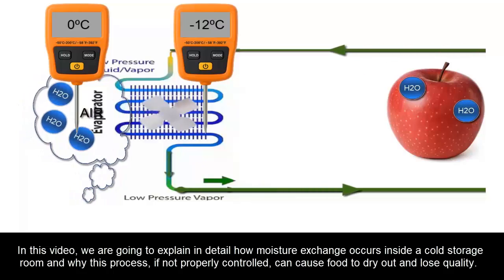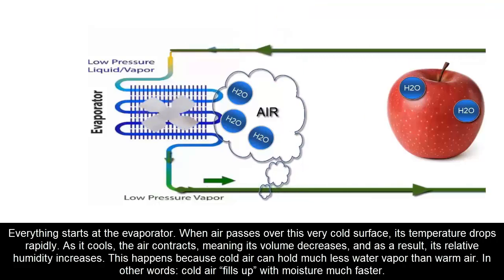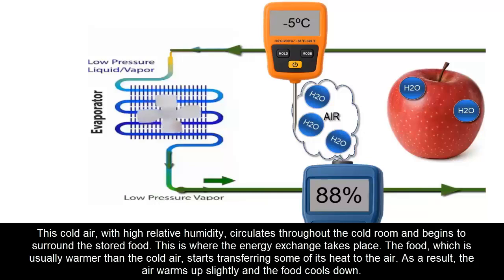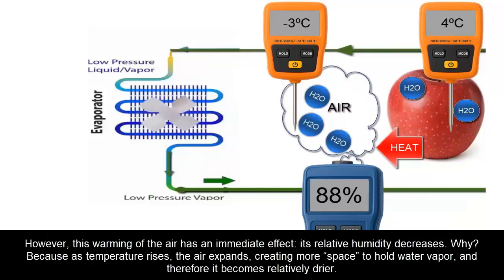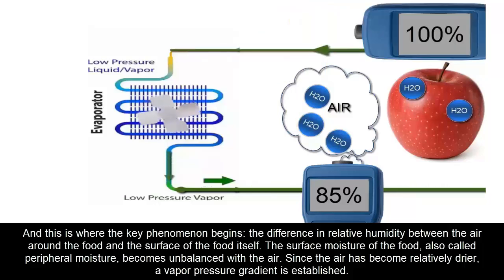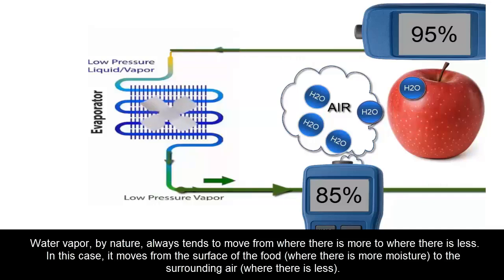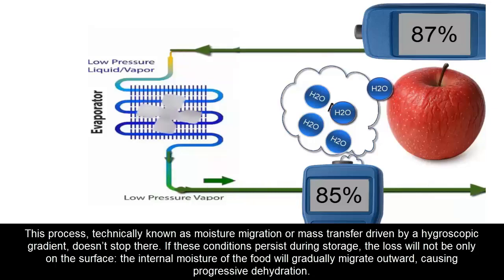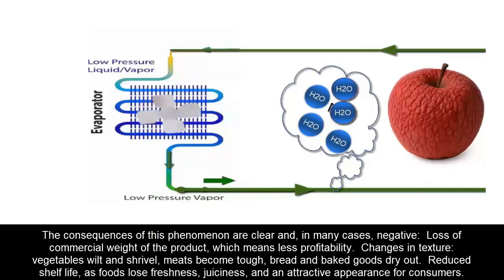Why does food dry out in the fridge